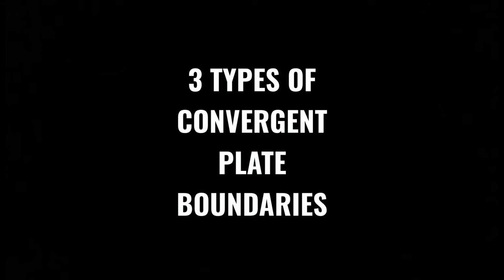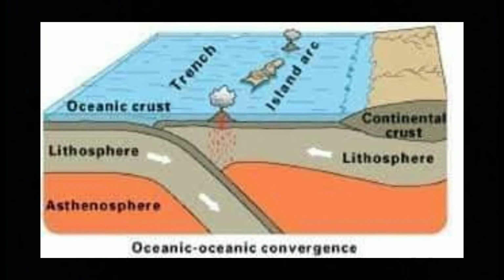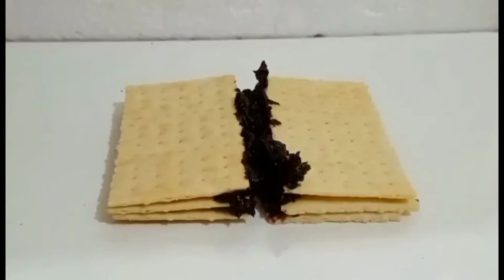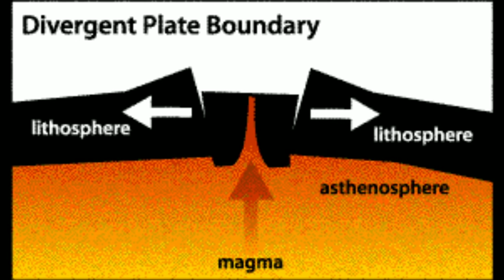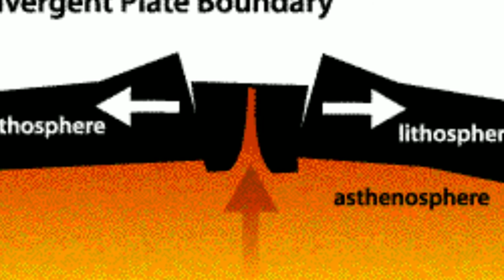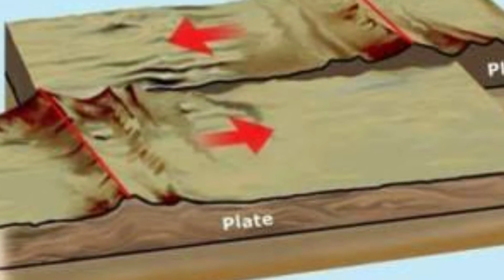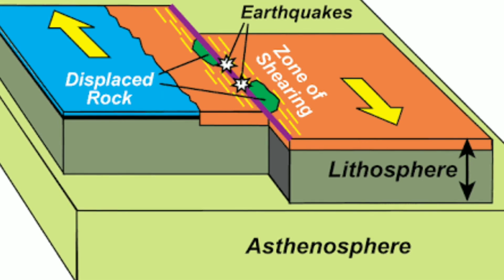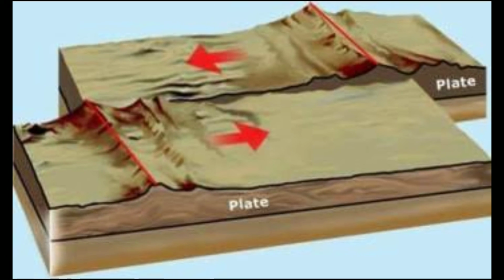Partition Group's Types of Plate Boundaries